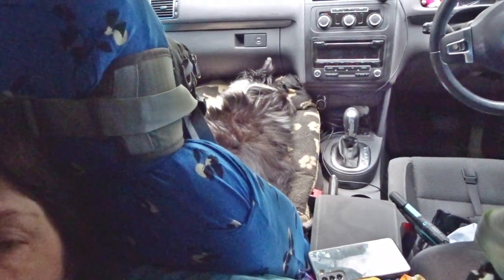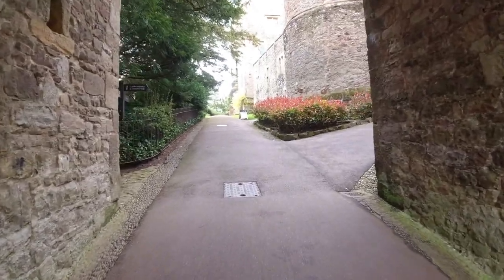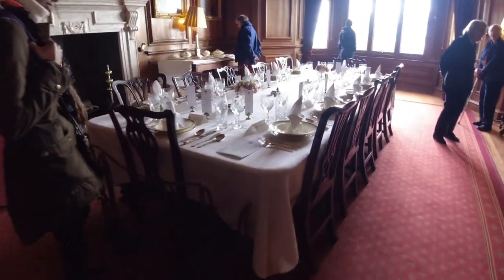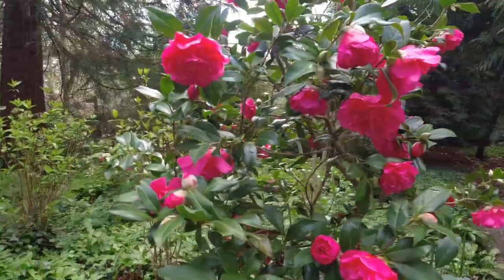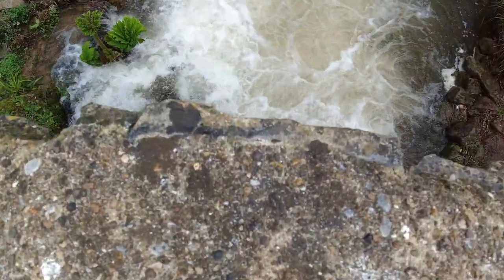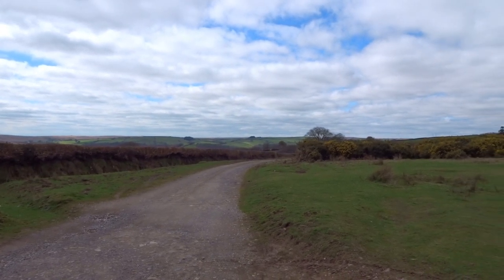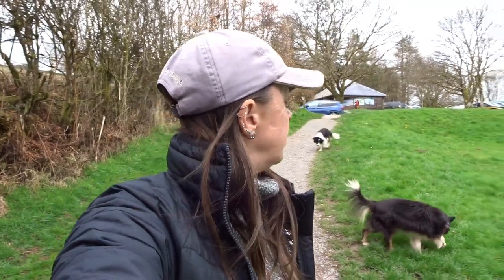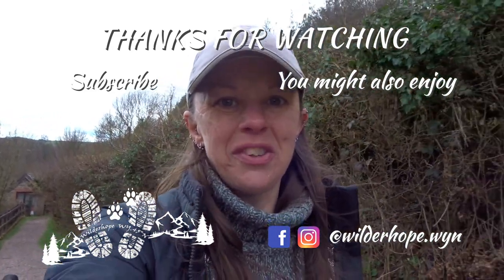South-West Roadtrip - Somerset: Dunster Castle and Tarr Steps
After a much better second night in the car we explore the beautiful Dunster Castle and grounds, stop for lunch with a beautiful view and head over to find a surprise waiting for us at Tarr Steps - the Devil's legendary sun bed